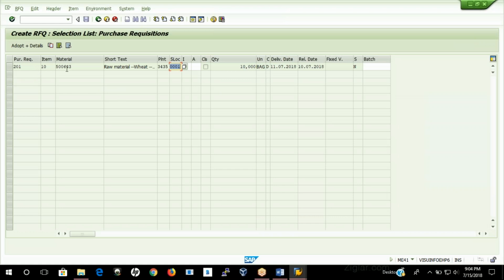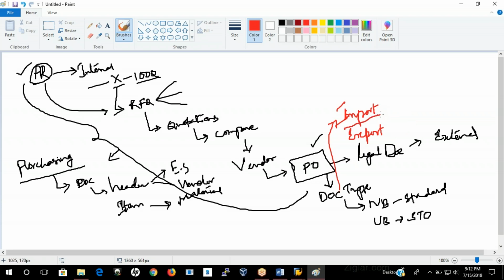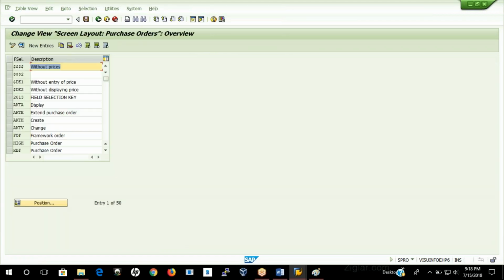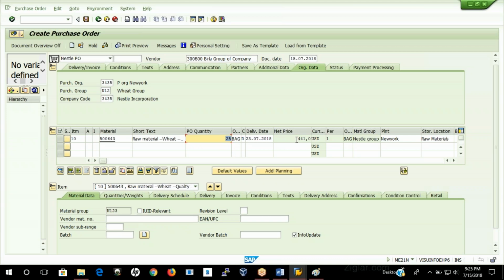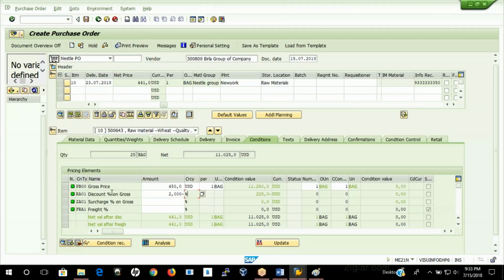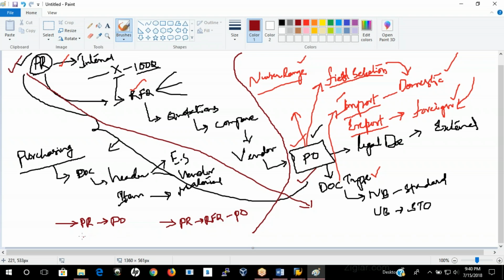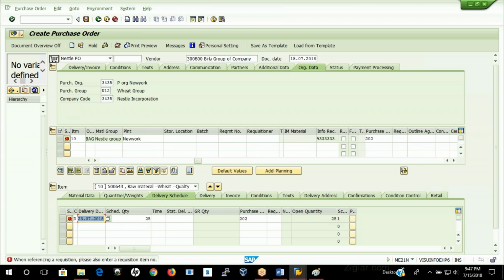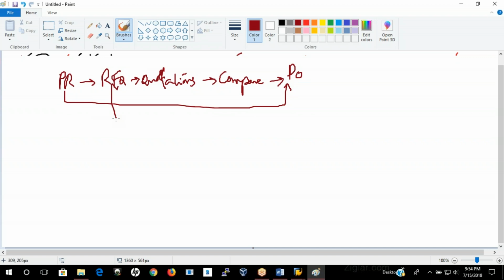2018 07 15 21 04 SQL DBA Training